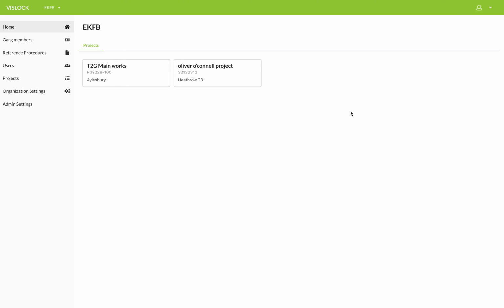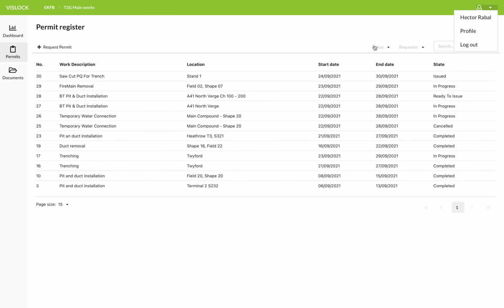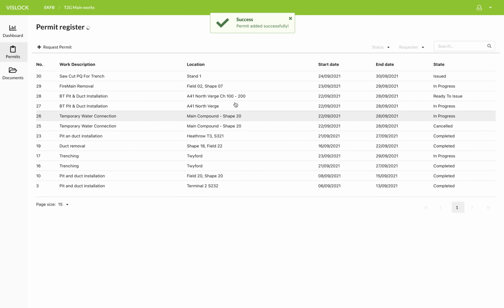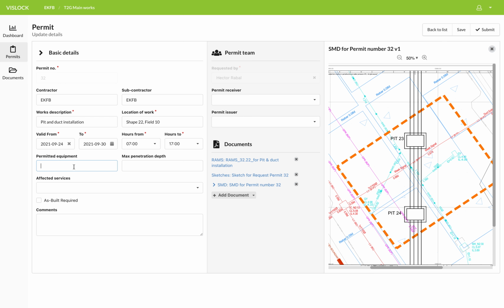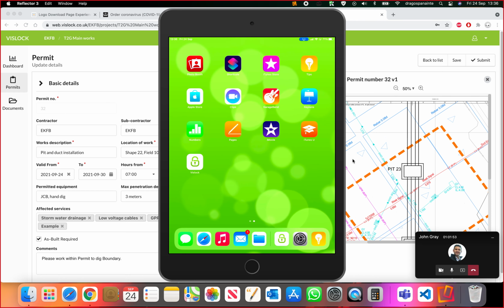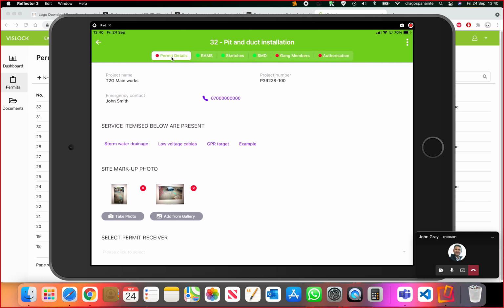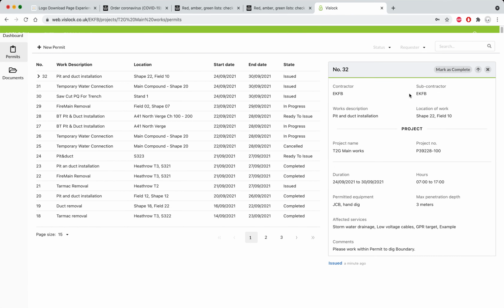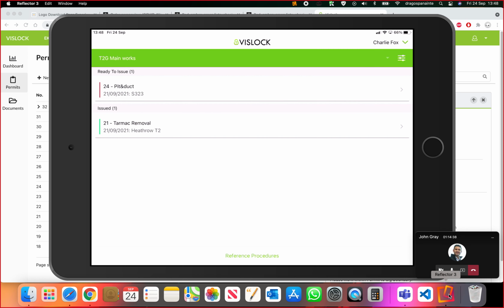VISLOCK Digital Permit to Dig Platform